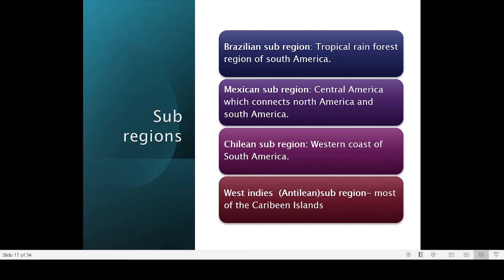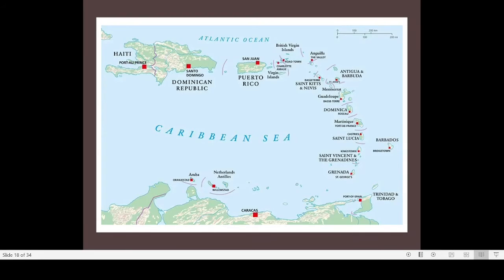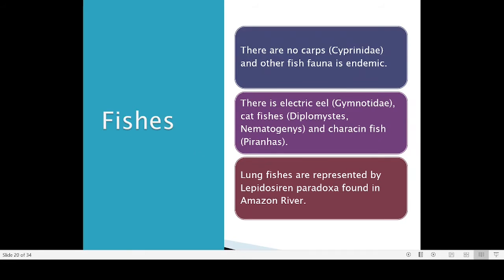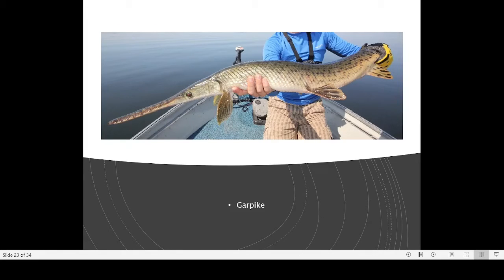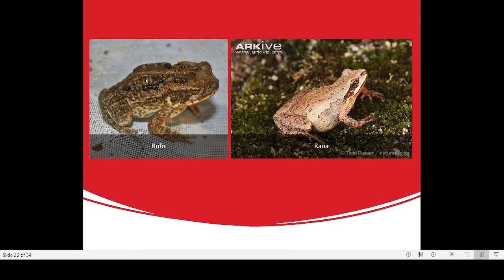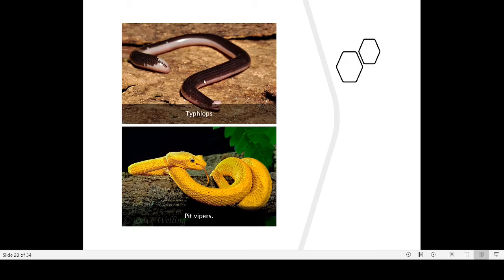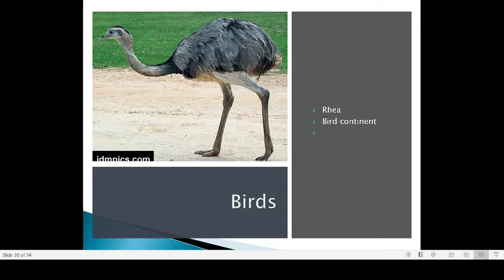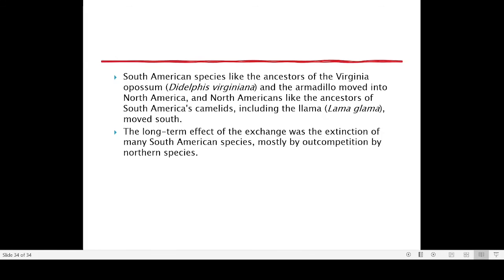Subregions of Neotropical Realm